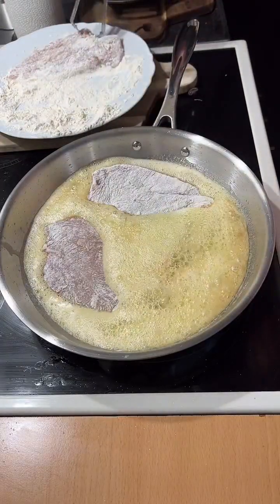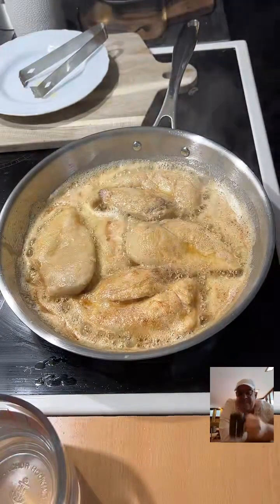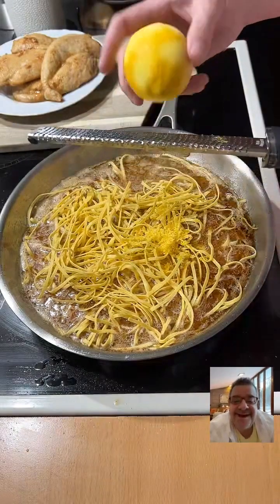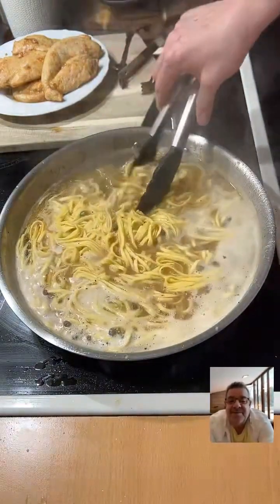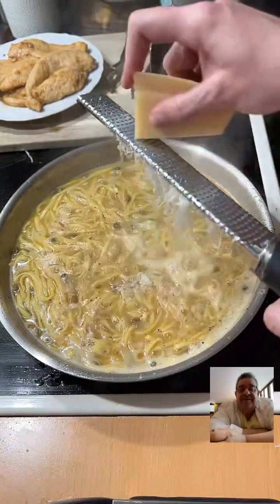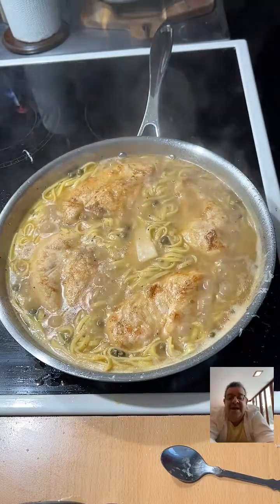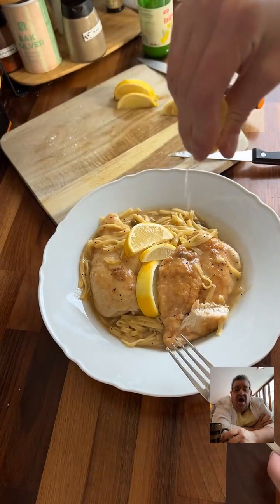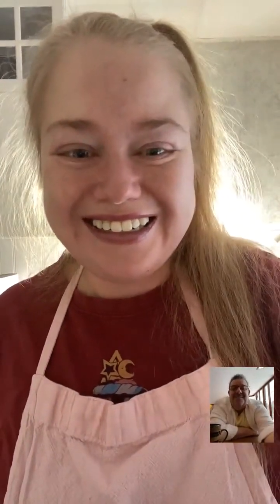Chicken, Piccata and Pasta